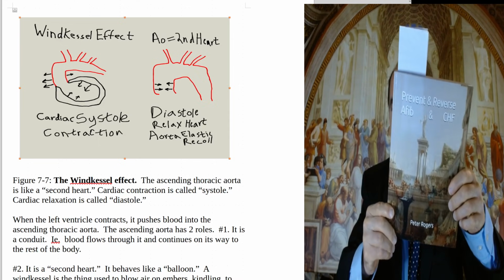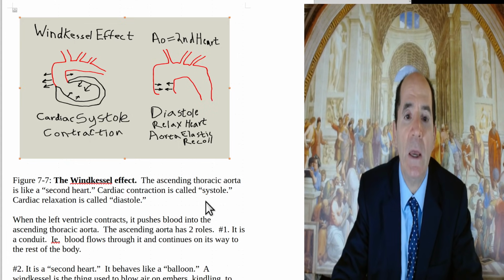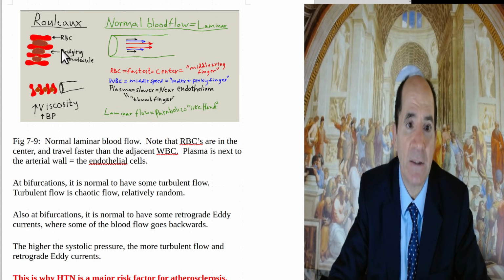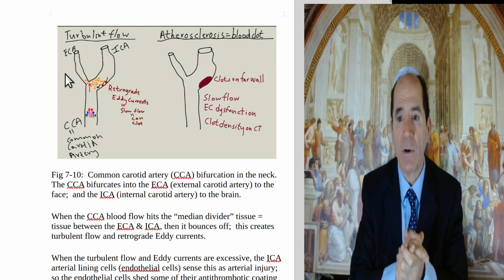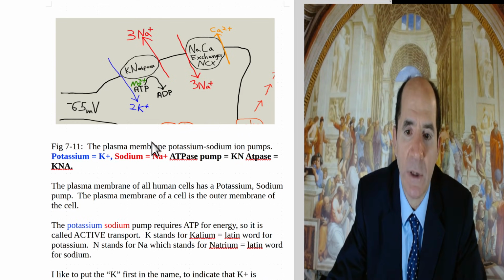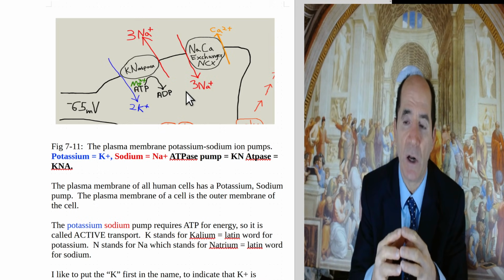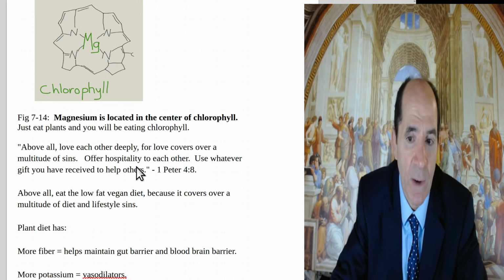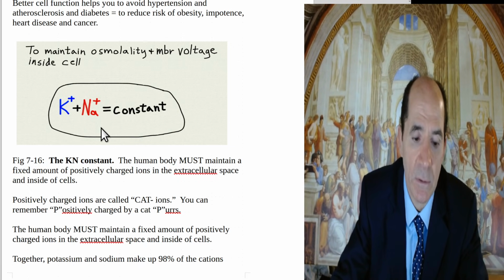pt 23 Prevent Hypertension loss of windkessel from prevent & reverse Afib & CHF